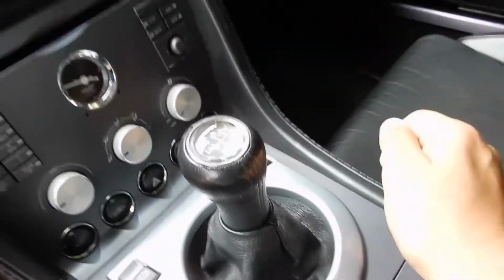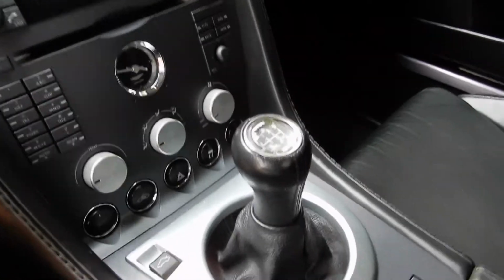Why the Vantage is a real muscle car...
In this video I prove that America isn't the only place home to the muscle car. Aston Martin has been making their British version of the muscle car since the 70's. My V8 Vantage is no exception and I explain why...

Thanks for all your support so far. Your comments, views, and likes light a fire under my ass to always improve and bring you these videos.

Follow Dyllon elsewhere... @luxuryliveson